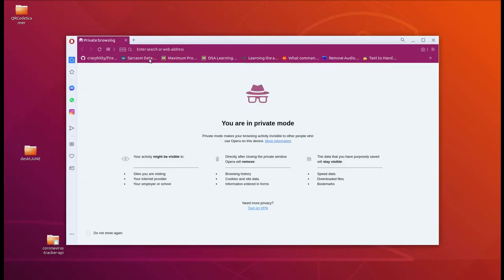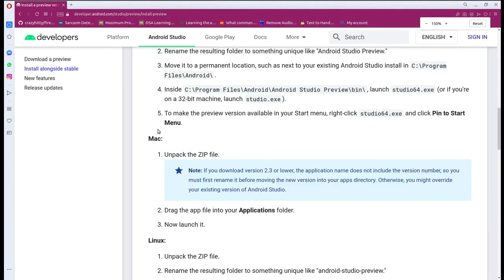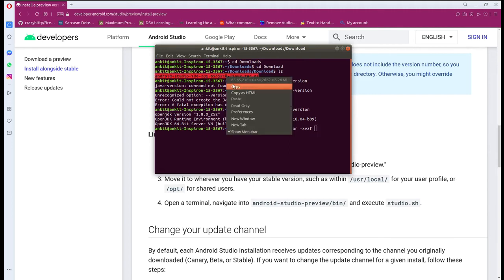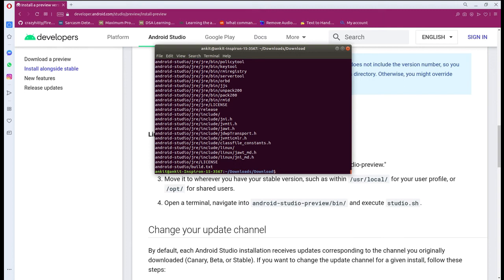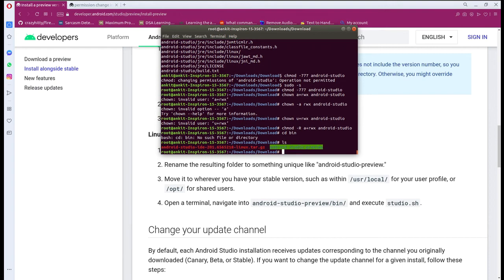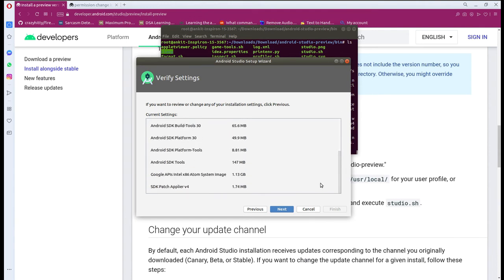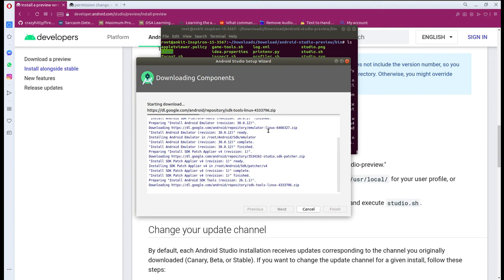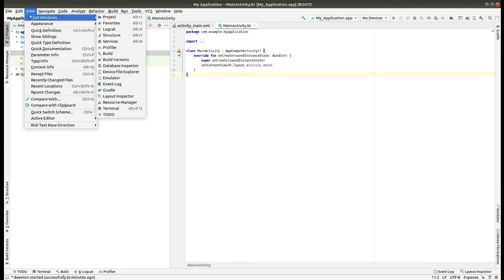Android Studio 4.1 Install in Linux | Android Studio Beta 4.1 | Canary 4.2 | Database Inspector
In this video the installation of latest Android Studio beta 4.1 will be done on linux or ubuntu OS from the scratch.